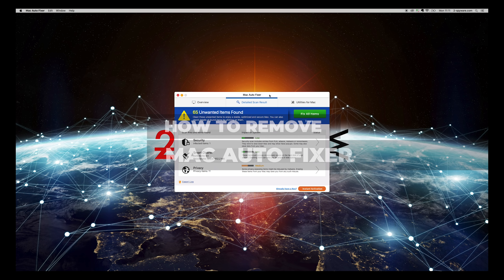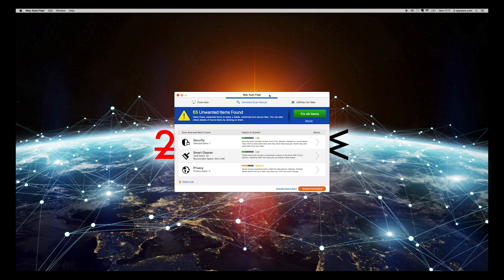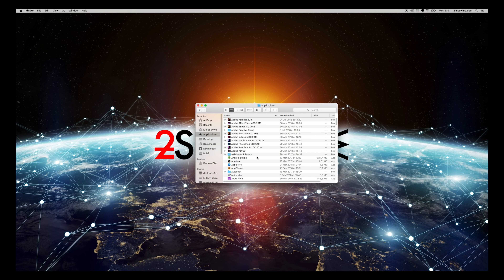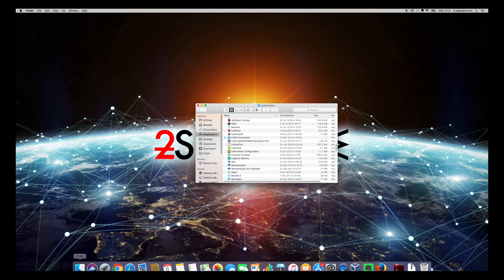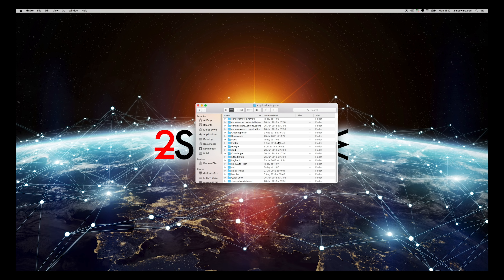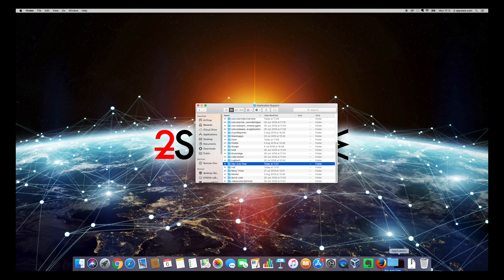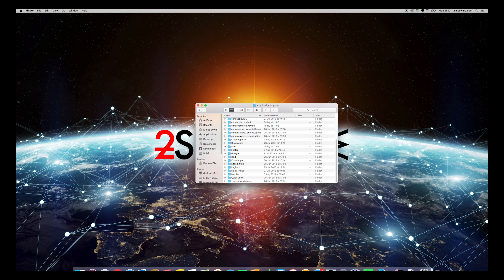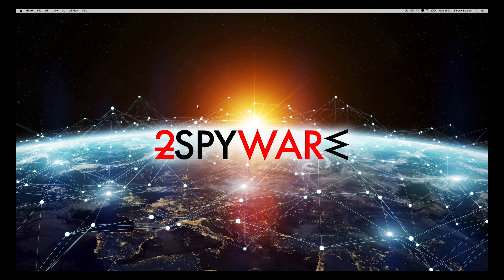How to remove Mac Auto Fixer PUP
Mac Auto Fixer is an aggressive PUP that has been spreading with the help of fake flash player updates or misleading popups saying that the victim is infected with 3 viruses:

Once it gets into the system, this unwanted application starts running a scan and typically returns a report filled with various PC-related issues. The main aim of Mac Auto Fixer is to convince its victim into buying its full version. However, it is not worth any dollar.

If you have been informed by Mac Auto Fixer that your security or privacy is at risk, make sure you ignore these alerts and get rid of this PUP by using the video guide.

COPY THIS TEXT:
~/Library/Application Support/